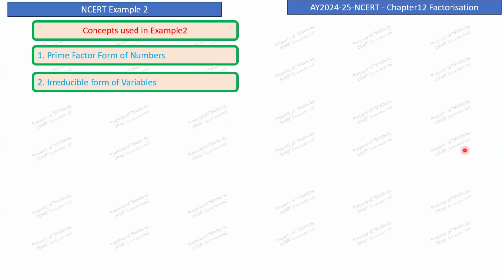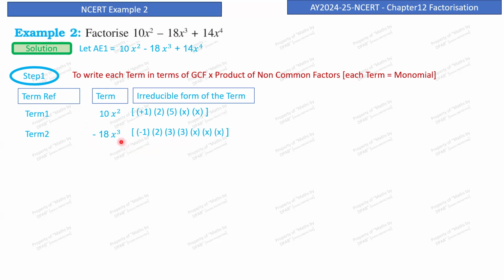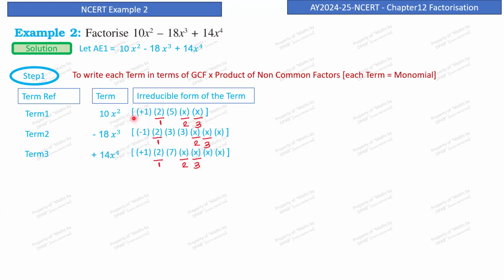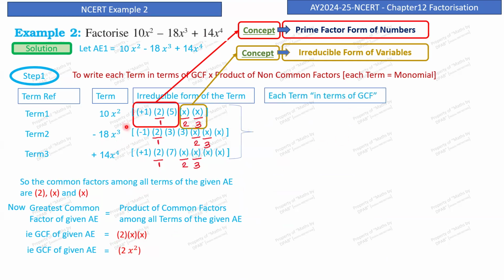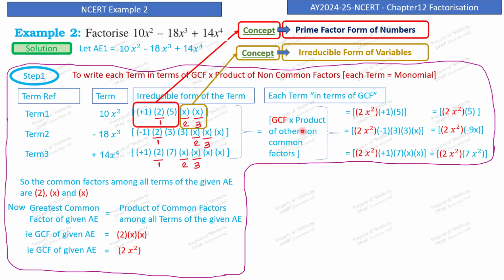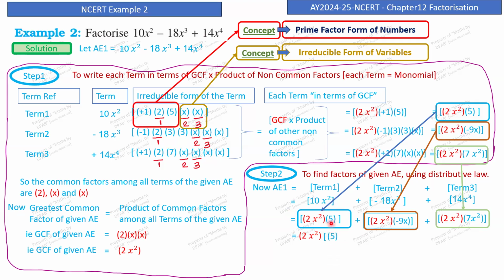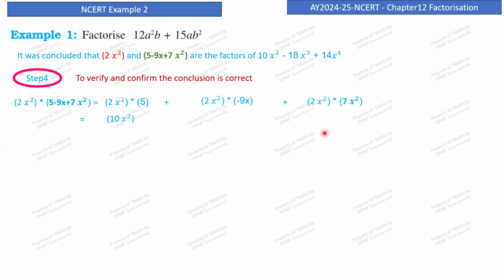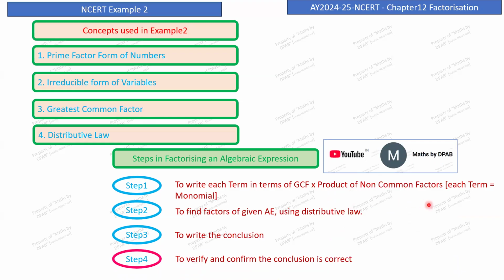V003 CBSE 8th Factorisation - Example 02 [ - NCERT Syllabus [Channel: MATHS BY DPAB]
This video explains Example2 of Chapter12-Factorisation [CBSE-NCERT Syllabus-AY2024-25 Book]